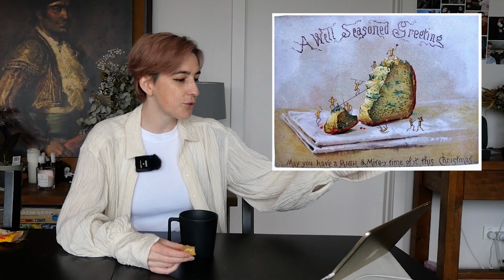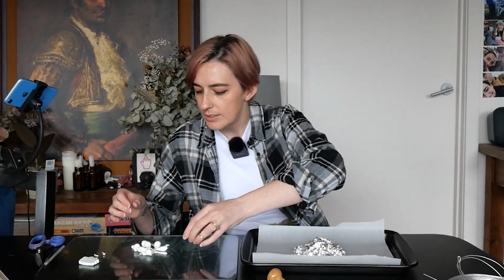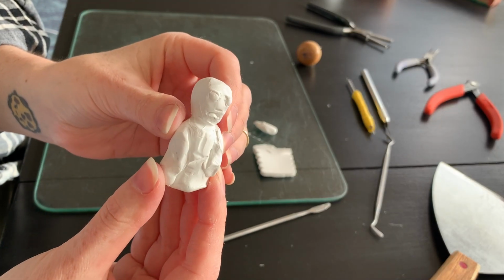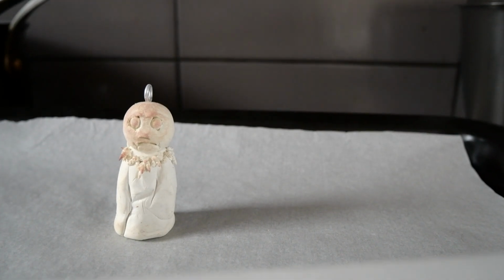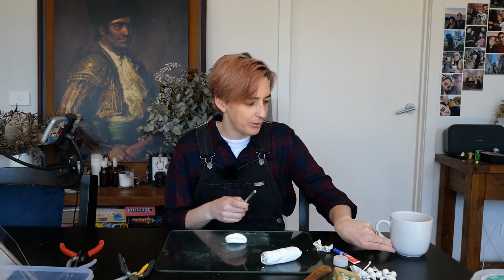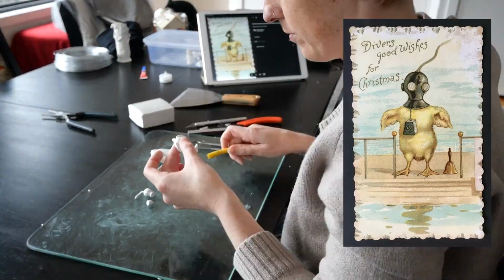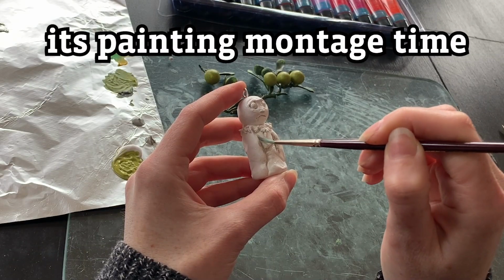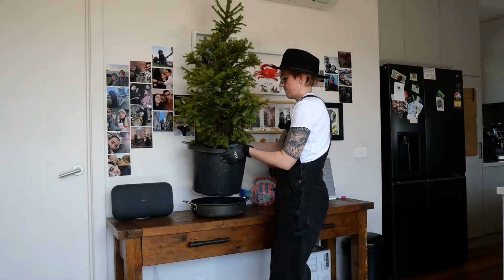I Made Christmas Ornaments Based on Victorian Christmas Cards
Hello and welcome again to Neurospicy crafting time! I felt like this year I really needed some extra joy and cheer so I got into the Christmas spirit early by making some *cursed* Christmas decorations based on weird Victorian Christmas cards. And if you have any suggestions for what you'd like to see me make, let me know!

Camera: Panasonic Lumix G100
Back up camera: iPhone XR
Mic: Rode Wireless Go II
Editing software: Adobe Premiere Pro

Chapters
0:00 Intro
1:45 Victorian Christmas cards
3:21 My ornament inspiration
4:41 Clay time
13:45 Painting time
16:10 Decorating time
18:43 The reveal

Music credits